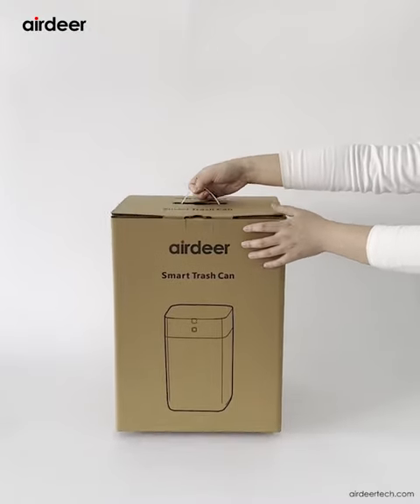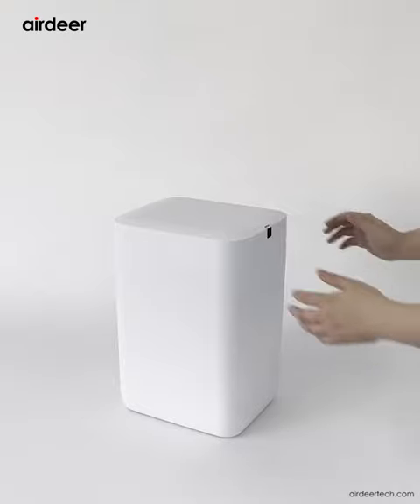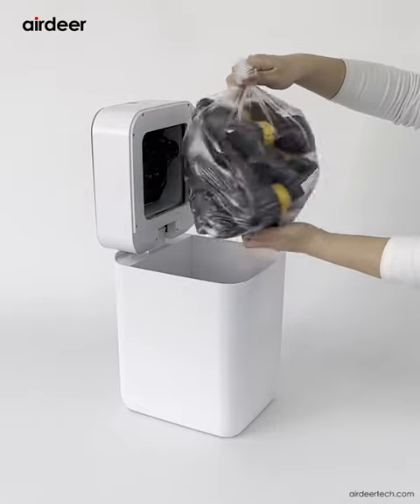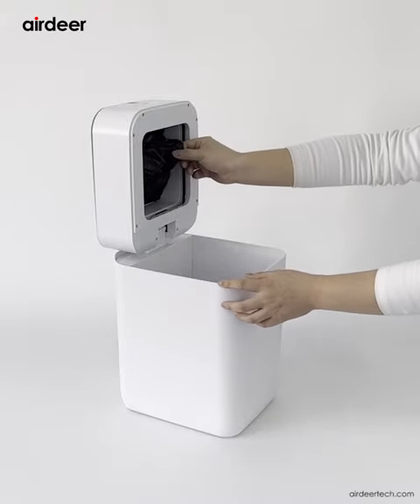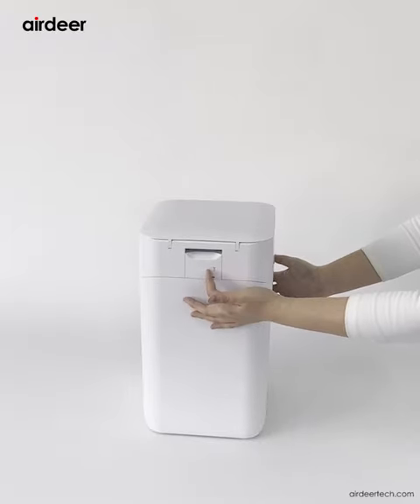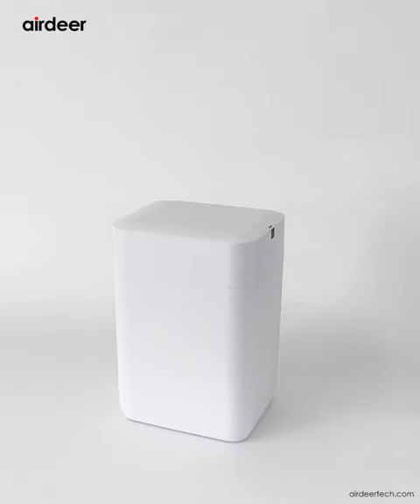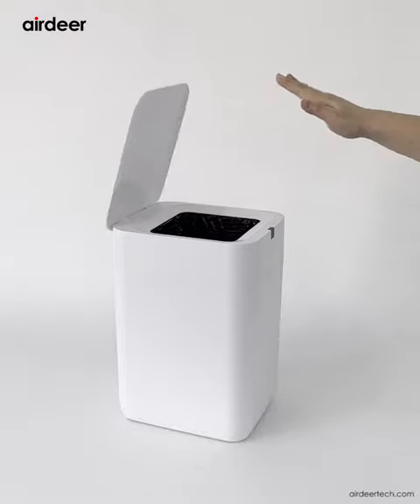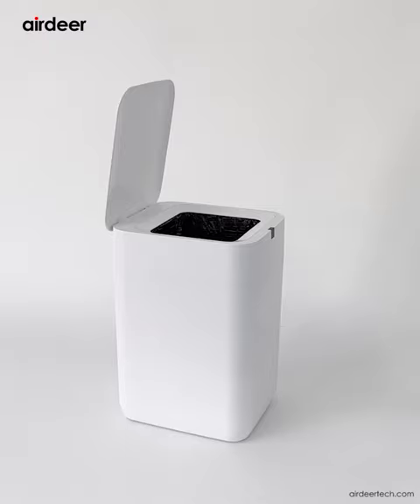Unboxing the airdeer self sealing smart trash can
Open the outer carton, take out the manual, quick guide, charging cable and charger.
Then take out the trash can.
If there are complimentary refill bag rings, usually placed in the trash can barrel, don't forget to take them out and store well. The number of complimentary refill bag rings should include the one already installed in the bag cabin.
Turn on the power switch on the back, the trash can will start and complete automatic bag loading. When you hear the voice prompt "Bag loading complete", open the flip lid, you can see a new garbage bag is laid out.